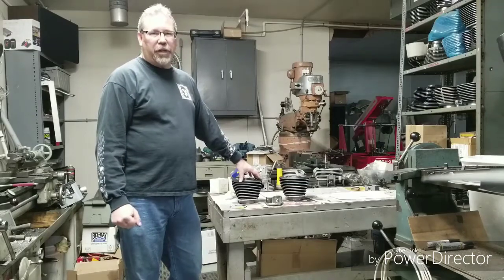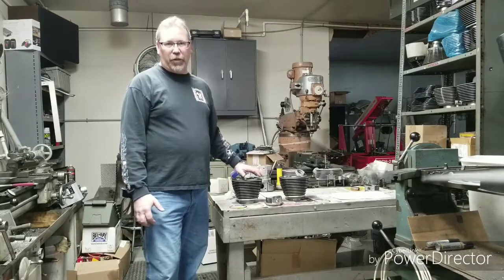How to gap the rings on your Harley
Gapping the ring  on your Harley
My favorite Ring Gapping Tool
and Piston Installer Pliers – Piston Ring Spreader